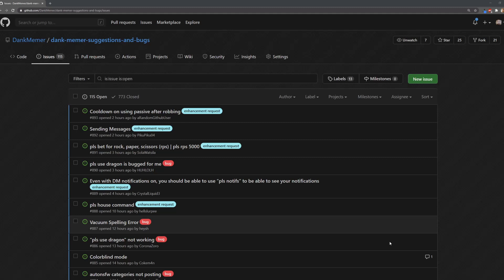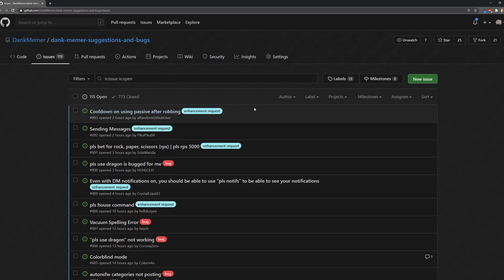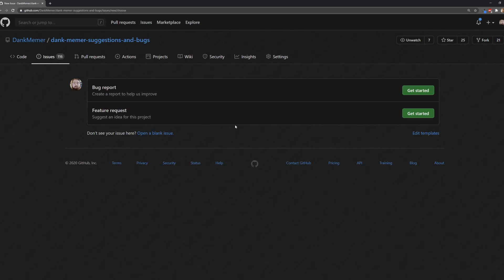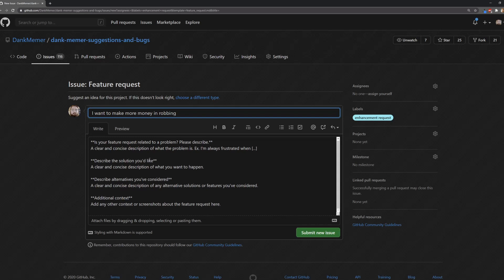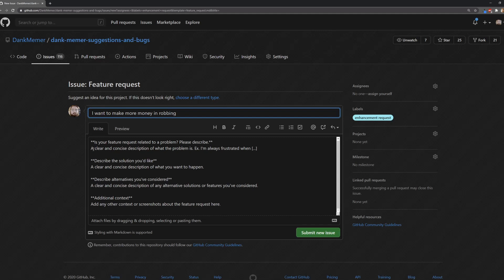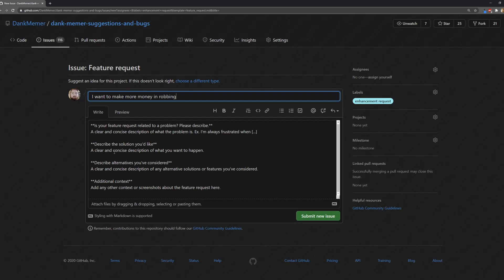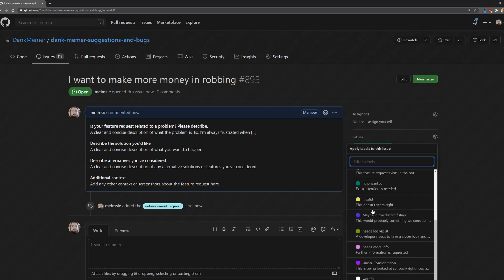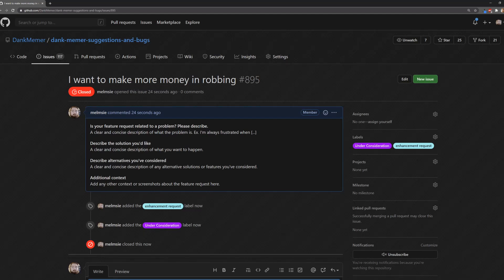How to suggest features or report bugs for Dank Memer Bot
PLEASE make sure your idea or bug isn't already there, it saves us a lot of time to be working on other things!